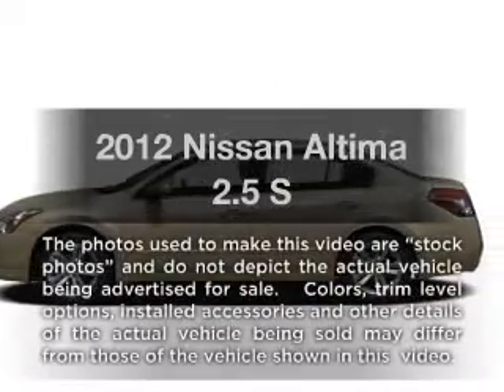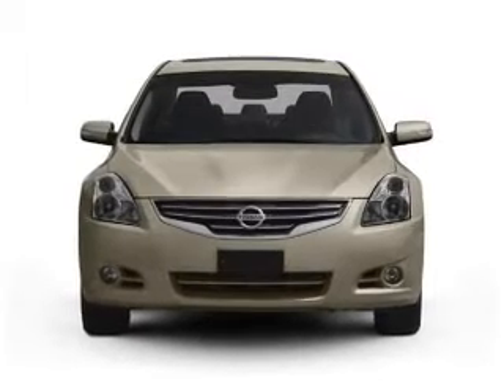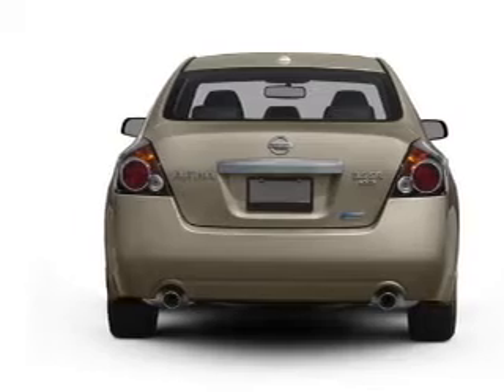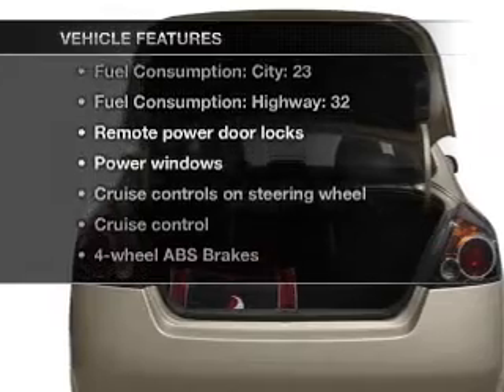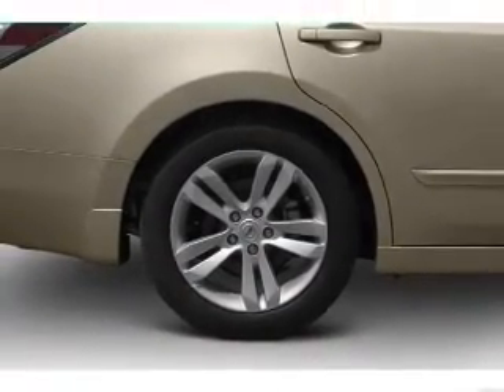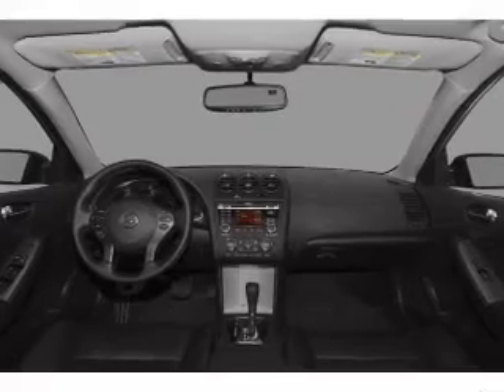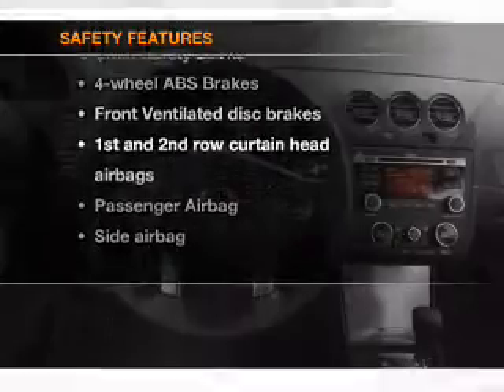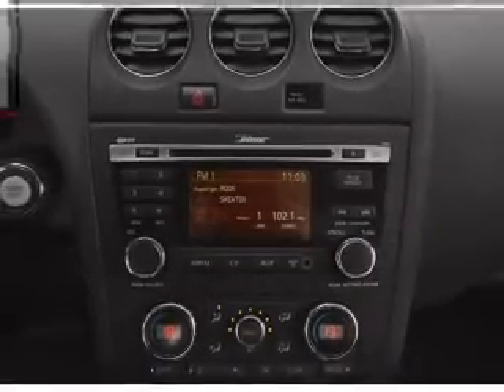2012 Nissan Altima - Philadelphia PA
Year: 2012
Make: Nissan
Model: Altima
Trim: 2.5 S
Engine: 2.5 liter inline 4 cylinder 16 valve
Transmission: Automatic CVT
Color: Winter Frost
Mileage: 0
Address:
6723 Essington Ave.